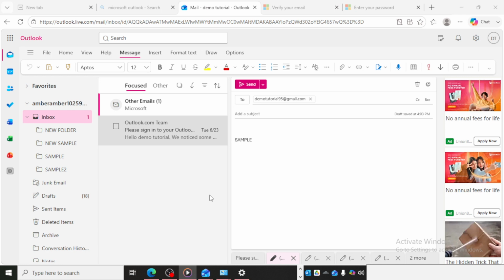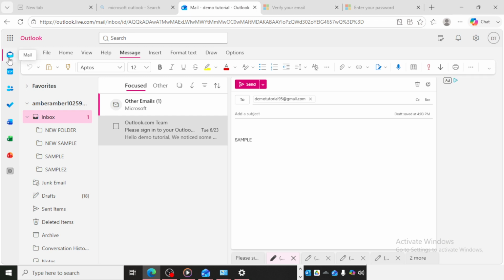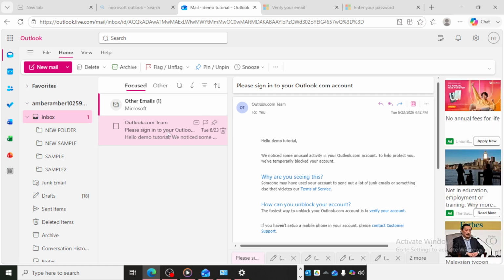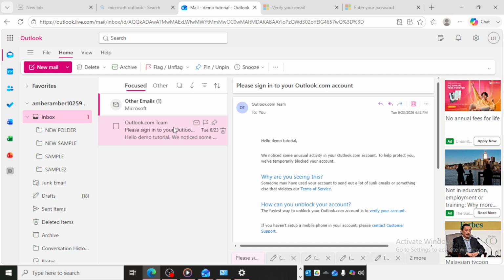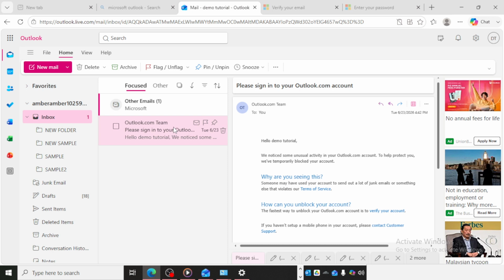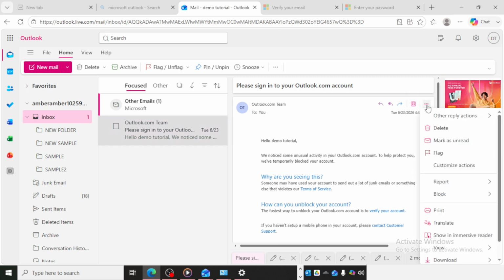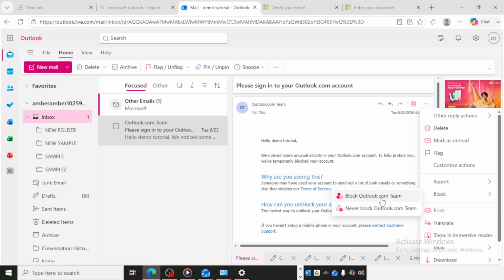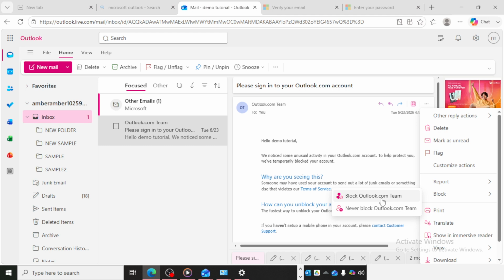How to block an email address in Outlook (full guide 2026)